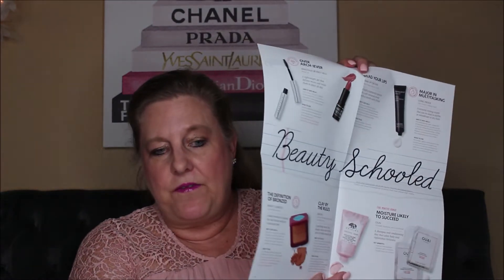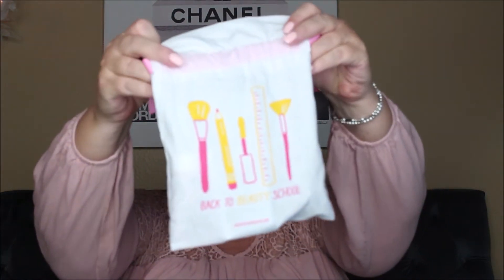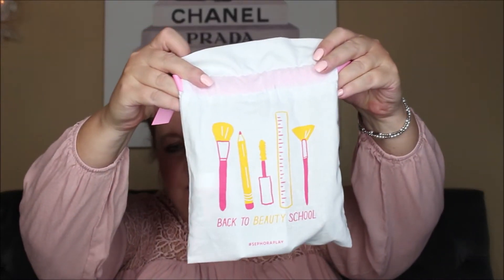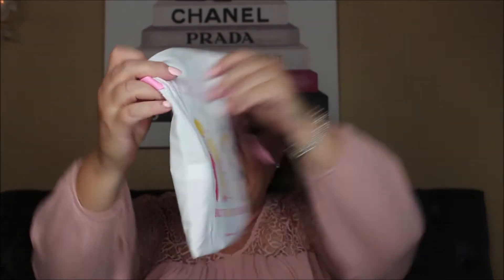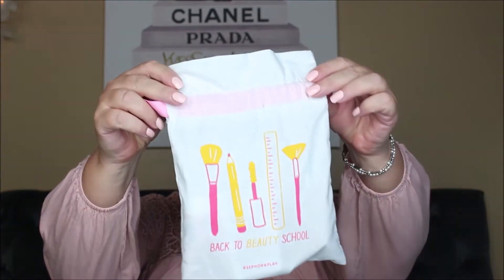Sephora Play Bag - August 2018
Why I canceled my Sephora Play Subscription!

Make up Forever Lipstick - Artist Rouge $ 22

Living Proof- Multi tasking Styler $ 26

Anastasia- Clear Brow Gel $ 22

Benefit Hoola Bronzer $ 16

Origins Retexturing Mask with Rose Clay $ 28

OUAI- Volume Shampoo $28

OUAI- Volume Conditioner $ 26

Lets Be Friends- Twitter- Glam Gazing